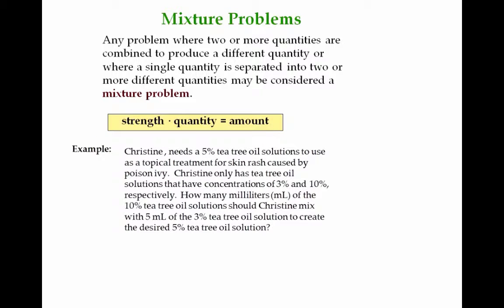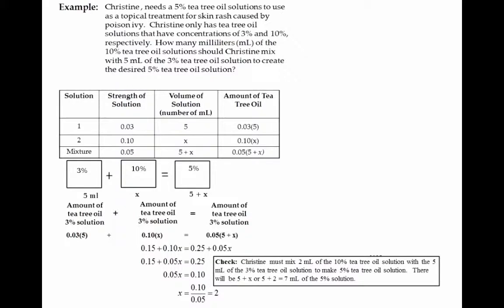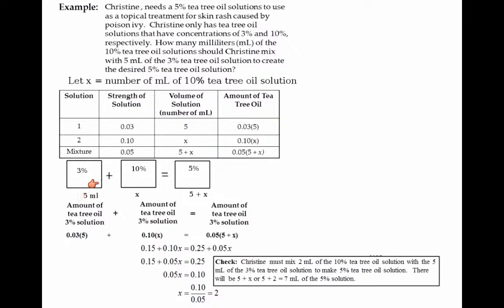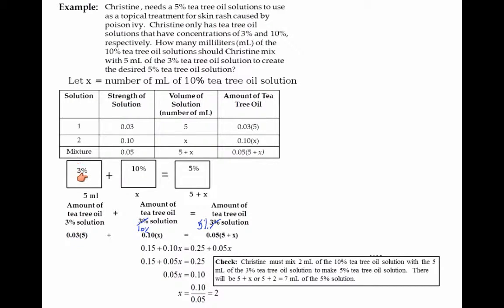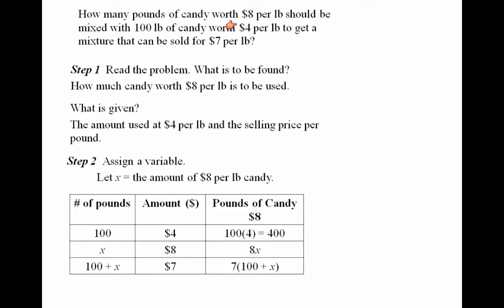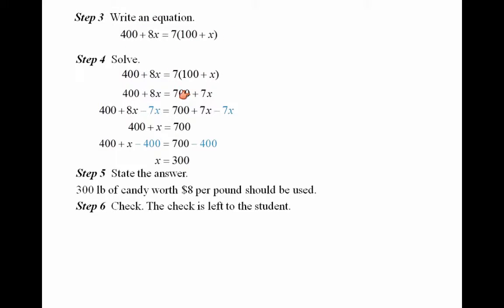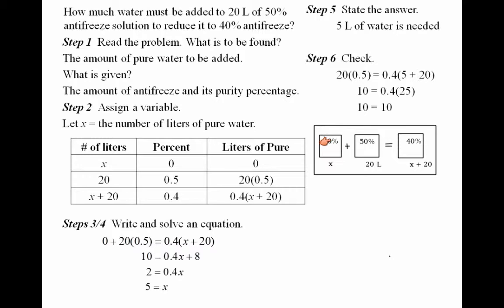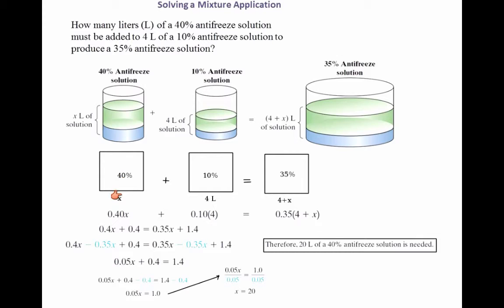Mixture Application Problems